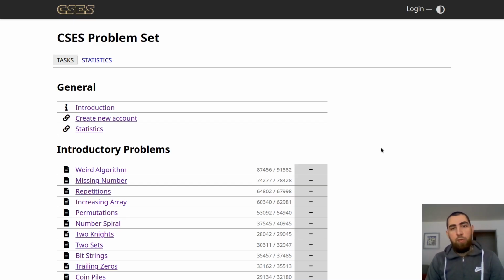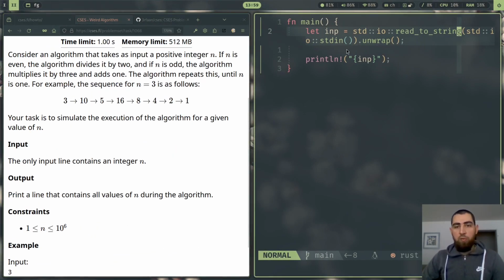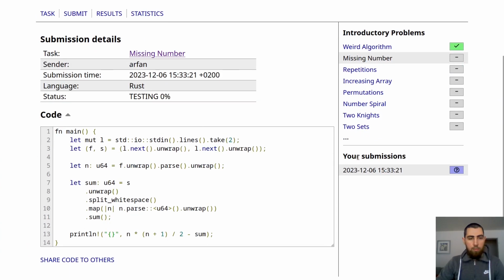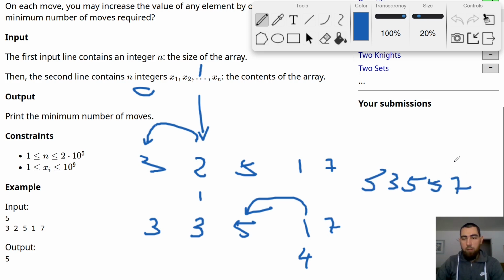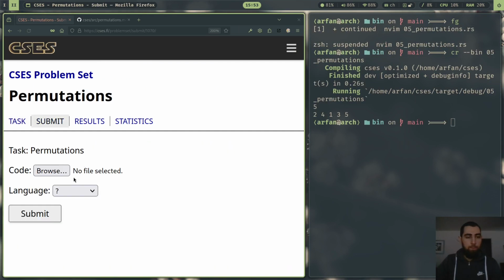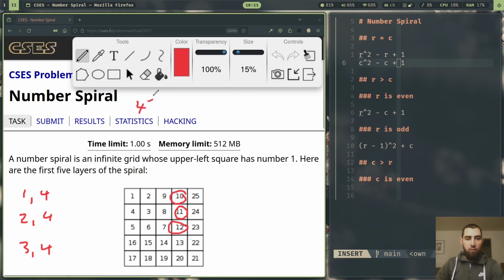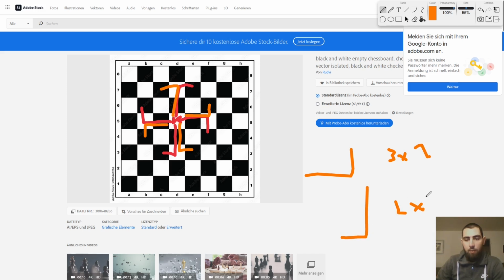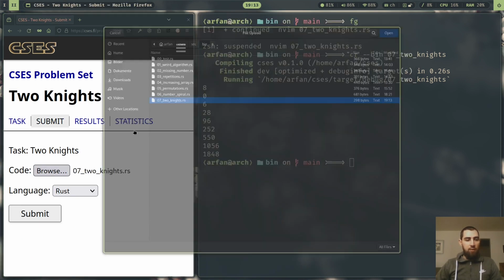Rust Algorithm Challenges | Part 1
In this video series I will go through my solutions to the CSES Problem Set exercises and explain my approach of solving the tasks in the Rust Programming Language.

CHAPTERS
00:00 Setup
05:44 Weird Algorithm
16:09 Missing Number
24:02 Repetitions
33:09 Increasing Array
40:01 Permutations
47:11 Number Spiral
1:07:46 Two Knights